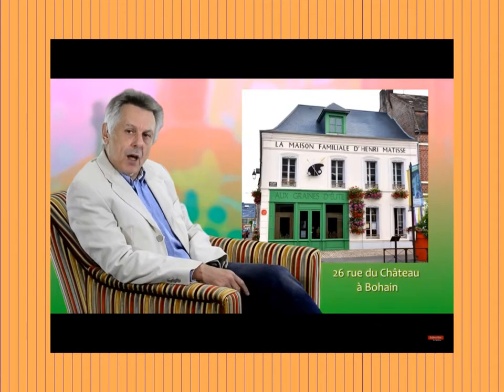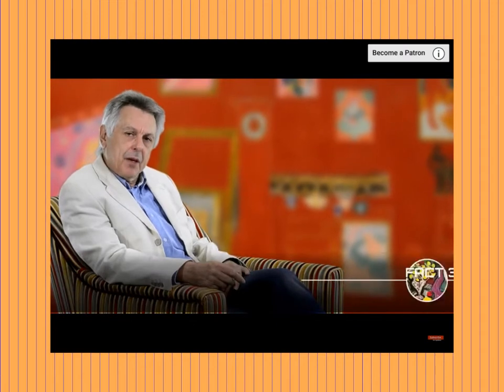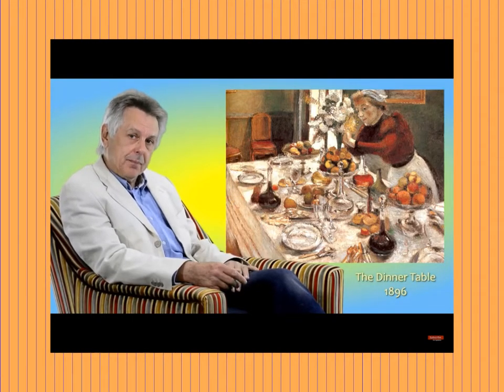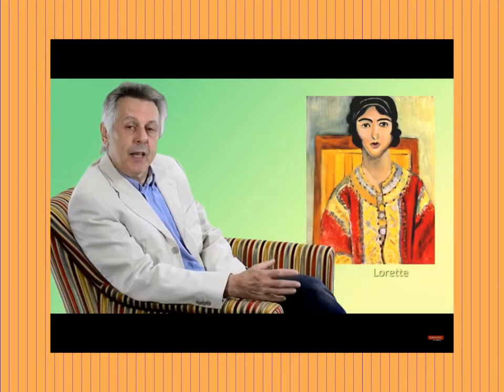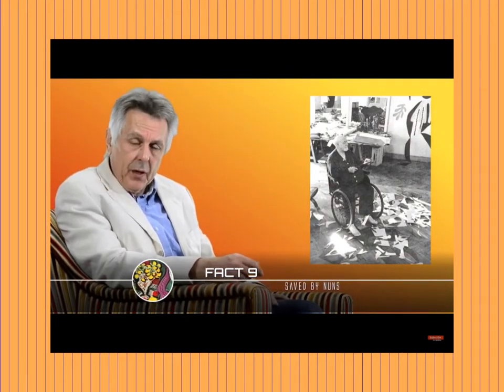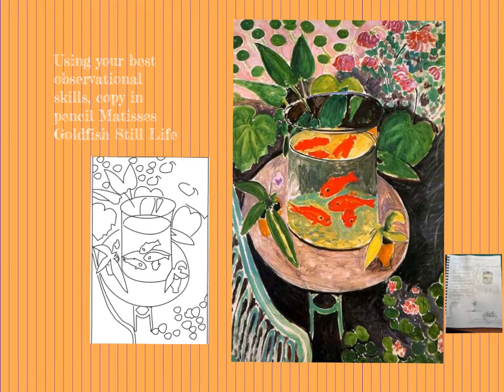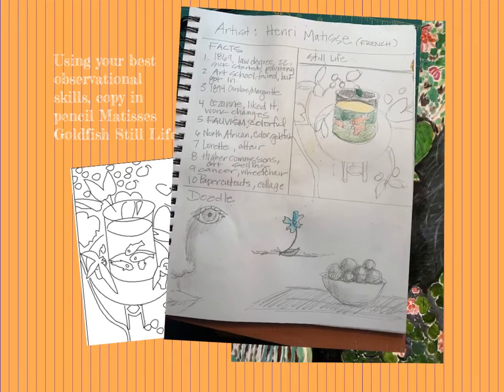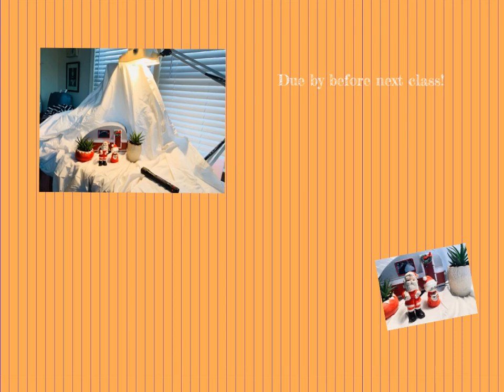Still life with Matisse